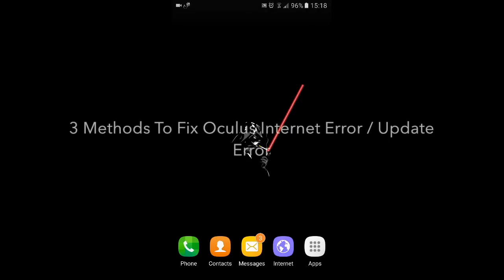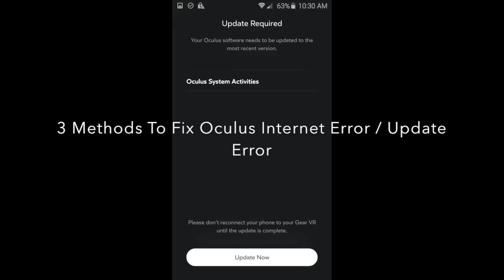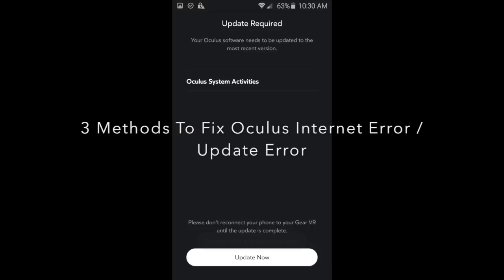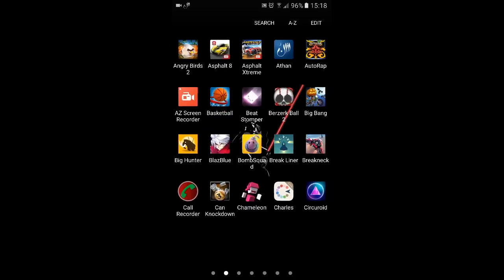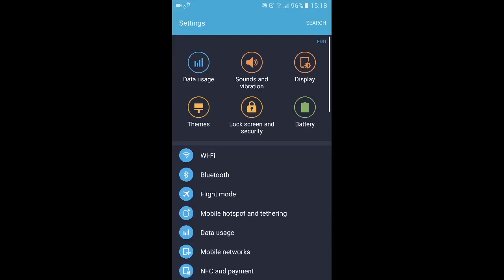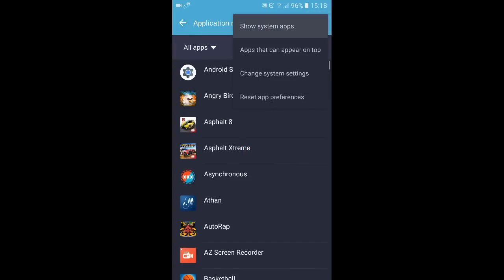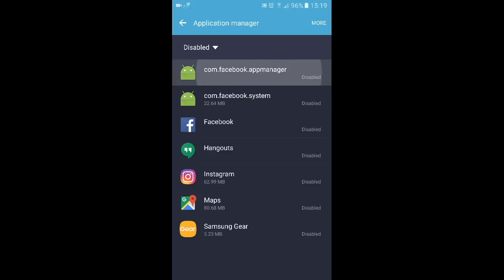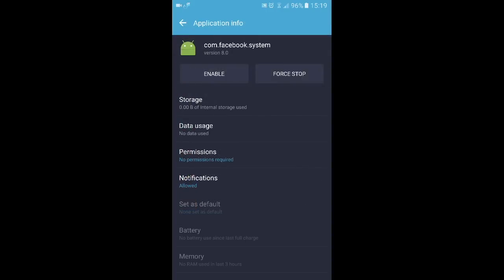Fix Samsung Gear VR Update Internet Not Connecting For Samsung Galaxy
Fix Gear VR On Samsung Galaxy S7 - Nougat 7.0 Beta
Gear VR Not Working On Android Nougat 7.0 - Fix Samsung Oculus Update Loop - Fix Samsung Gear VR update loop
Fix Samsung Oculus Always Update Now
Fix Internet Not Connecting Samsung Oculus For Samsung Galaxy S6 S6 Edge S7 S7 Edge Note 4 Note 5 Note 7